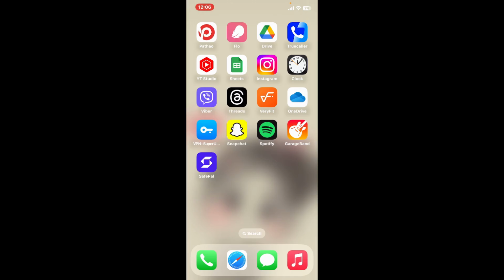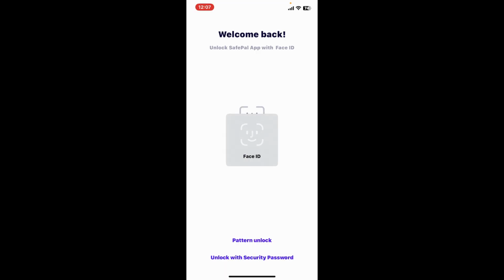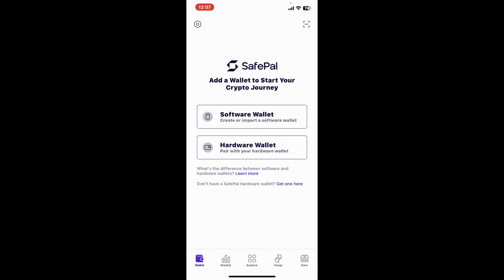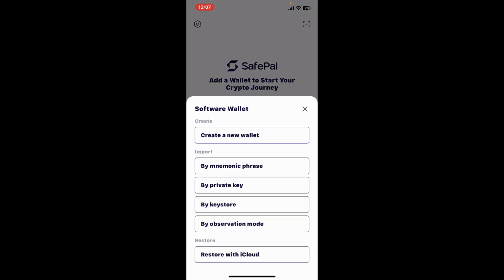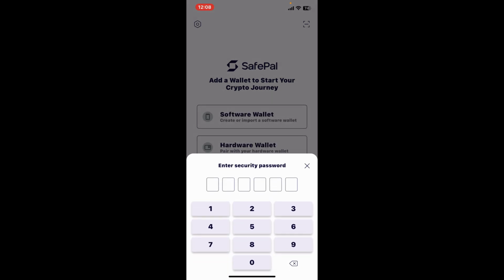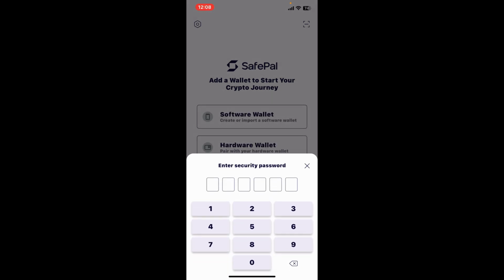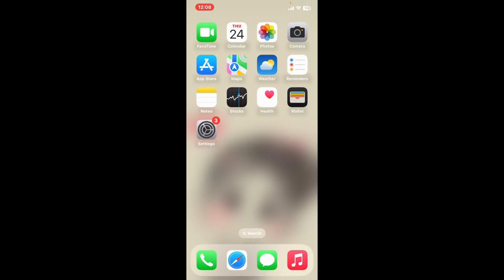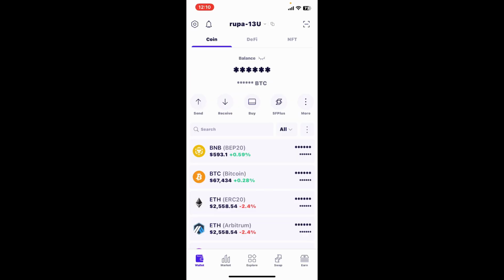How to Recover your SafePal Wallet 2024?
Lost access to your SafePal wallet? 🔑 In this video, I’ll walk you through the recovery process for SafePal so you can regain access to your crypto assets quickly and securely. Follow along for an easy and secure way to recover your SafePal wallet!